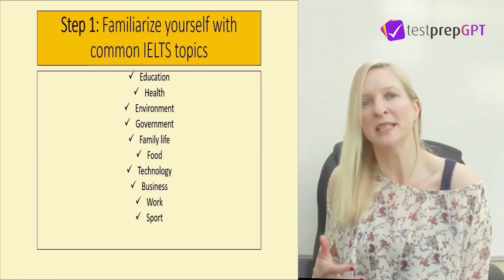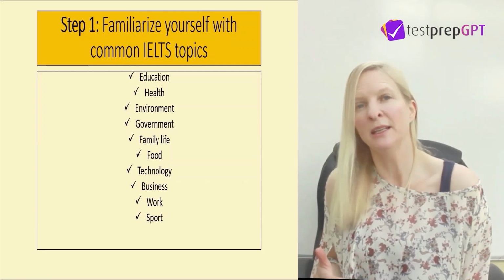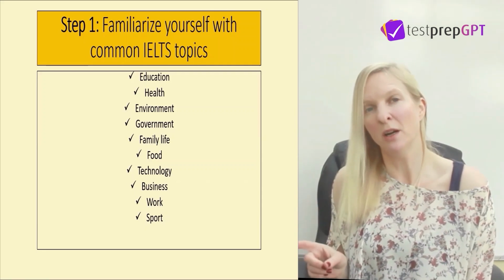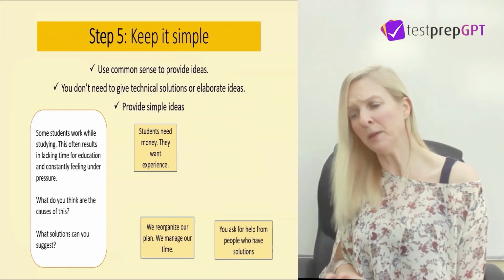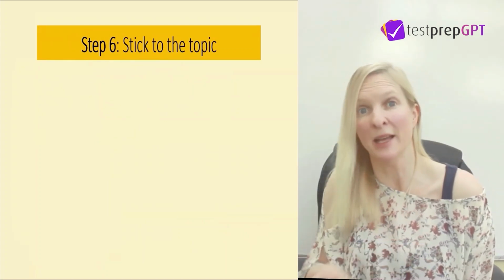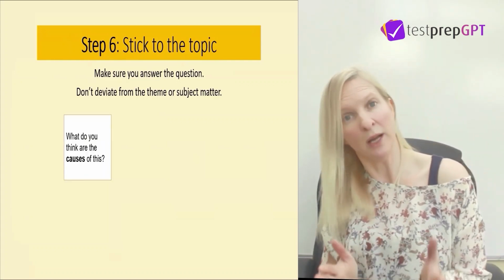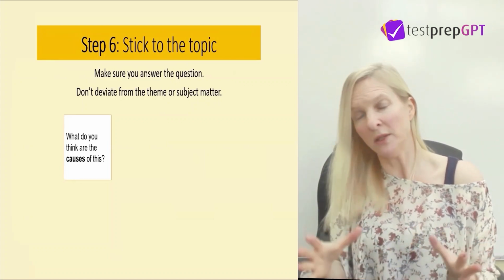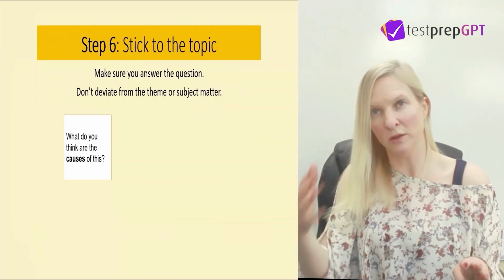Brainstorming for IELTS Essays | testprepGPT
Brainstorming for IELTS essays involves generating ideas, exploring viewpoints, and organizing thoughts. Use techniques like listing, mind mapping, and questioning to develop clear, relevant arguments.